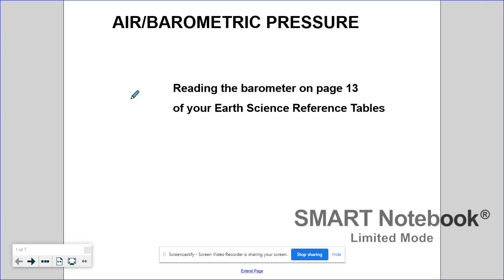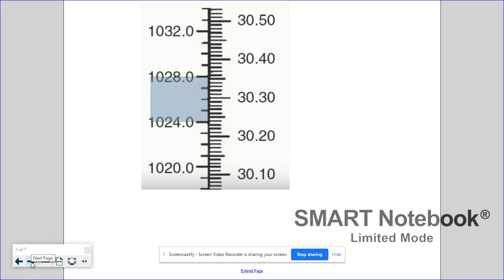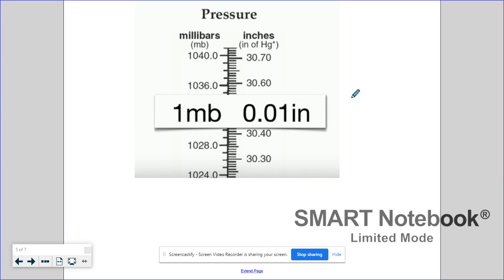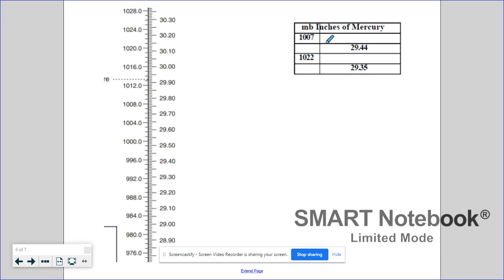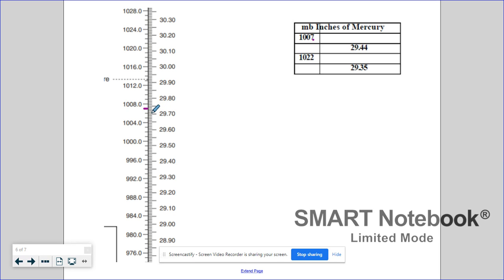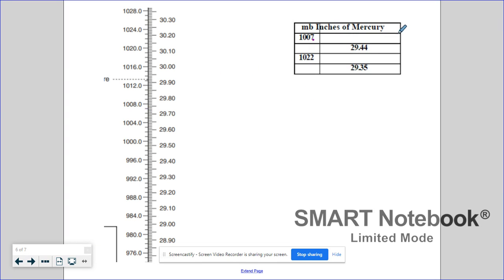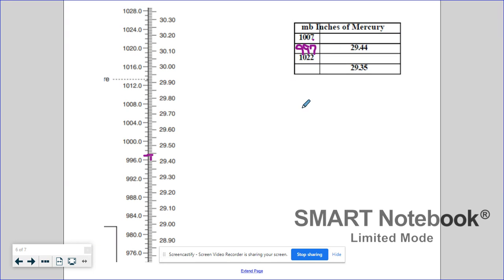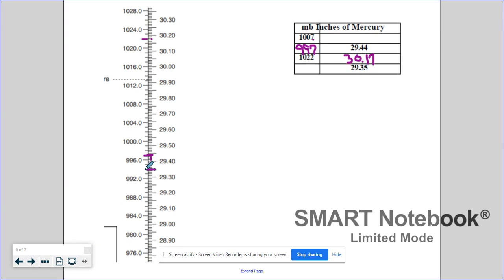ESRT pg 13 Barometer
How to read the Barometer chart on page 13 of your Earth Science Reference Tables